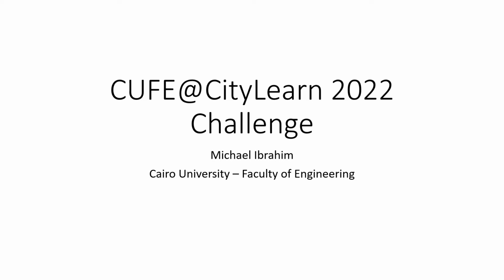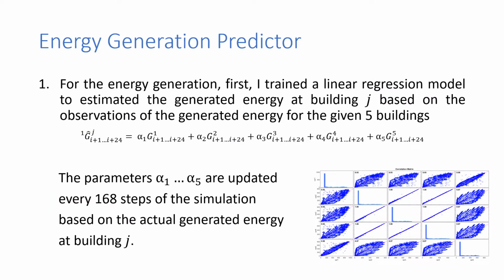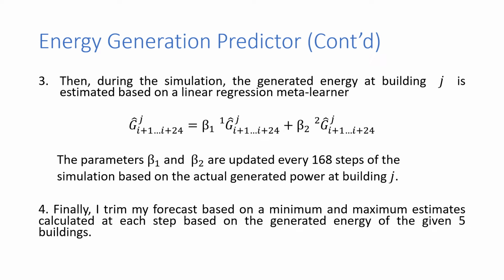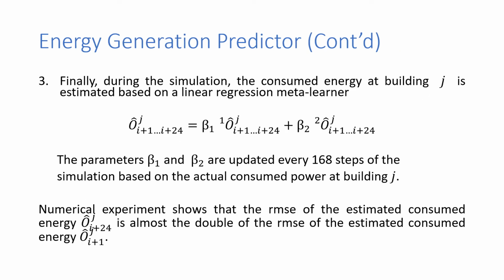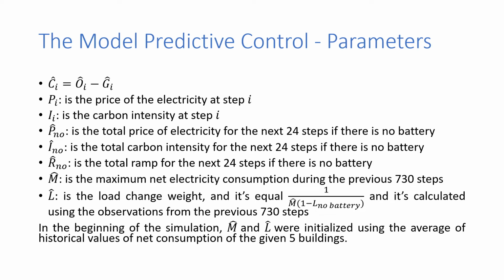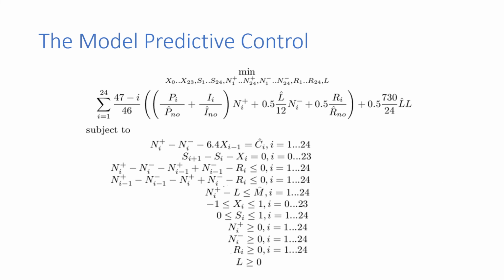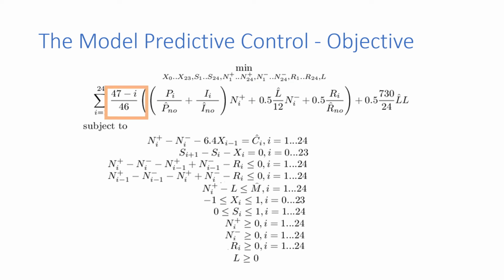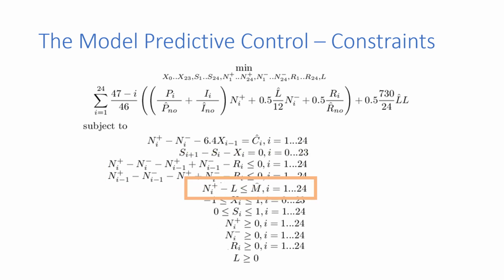CityLearn Chalenge 2022 - Team CUFE